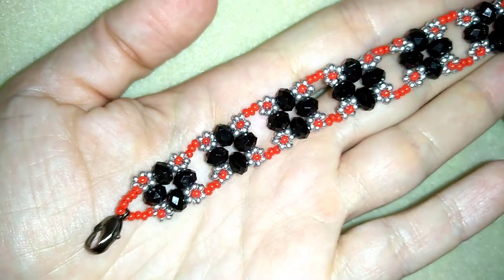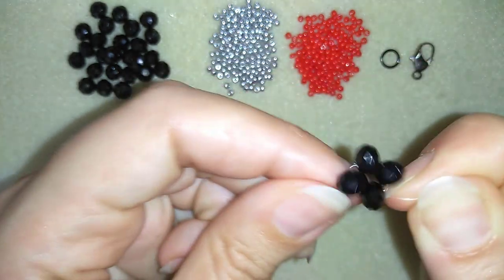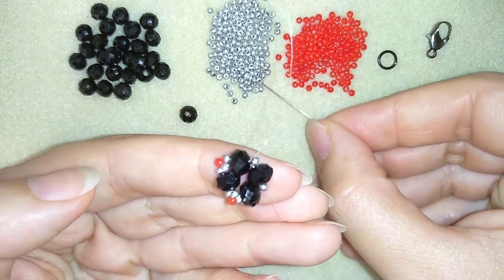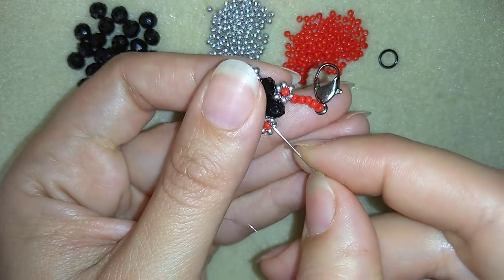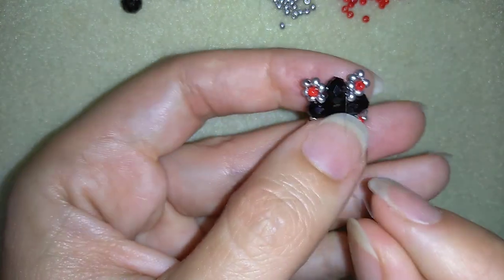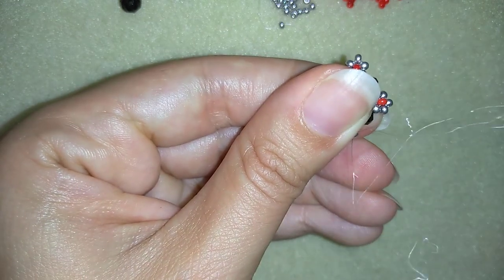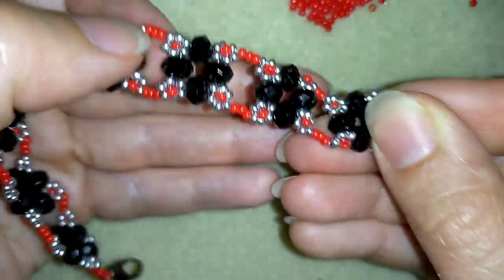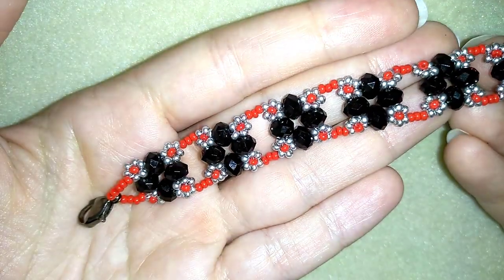Rondelle Flower Beaded Bracelet - Tutorial. how to make beaded bracelet?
Easy step by step instructions for rondelle flower beaded bracelet.
List of materials:
1) 11/0 seed beads - silver and red
2) black rondelles (faceted crystals) 4mmx6mm
3) a clasp and a jump ring
4) thread of your choice -  monofilament - 0.15mm (0.006in)
5) size 10  beading needle
6) scissors
7) pliers (not obligatory)